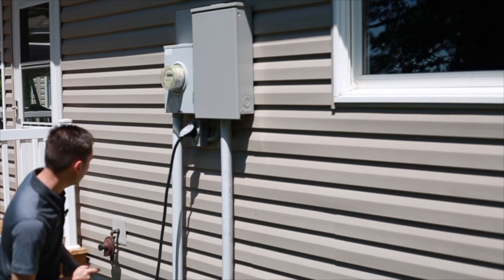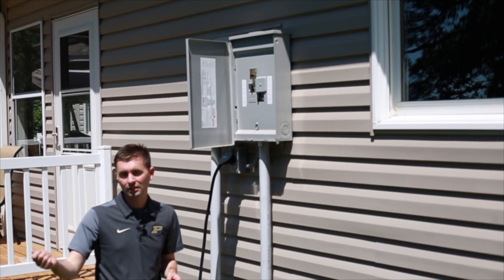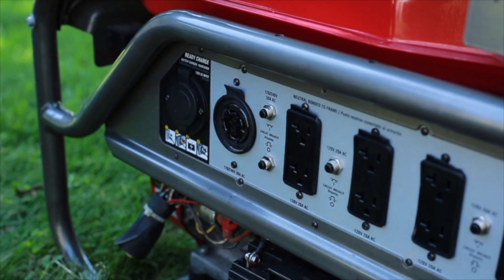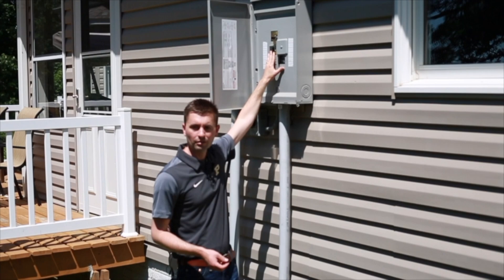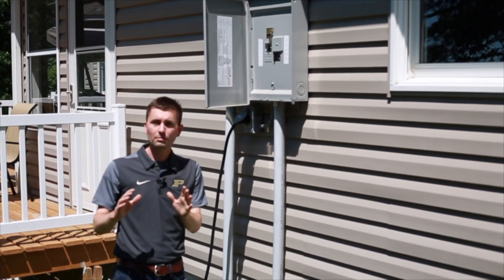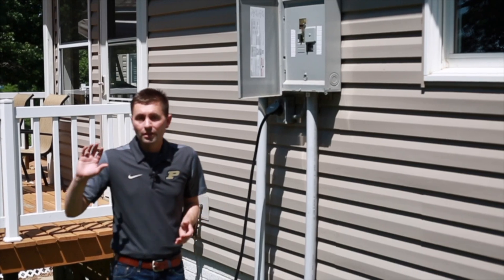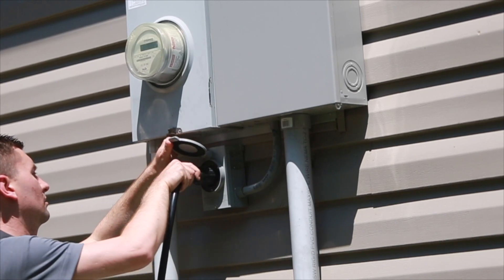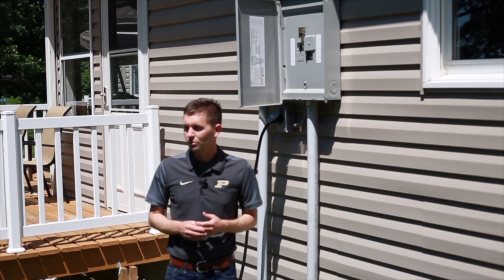PREPclips Short: Preventing Generator Back Feeding